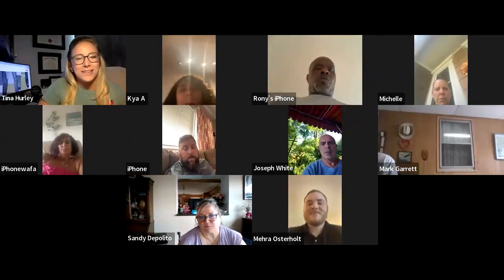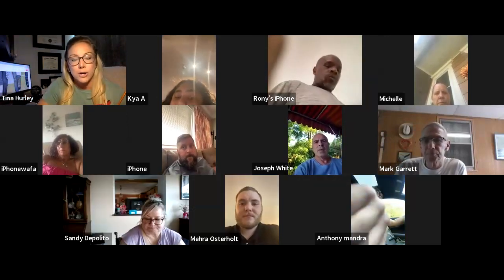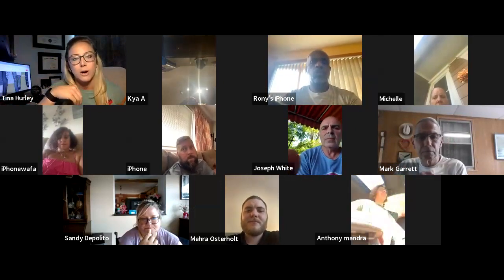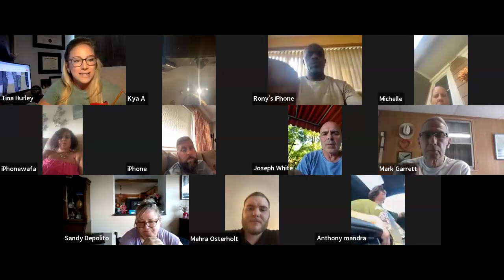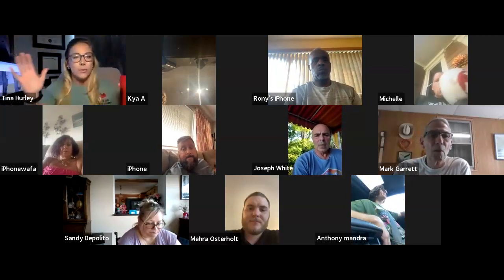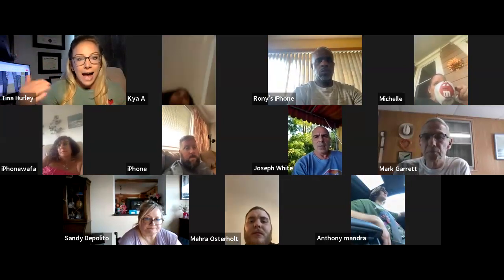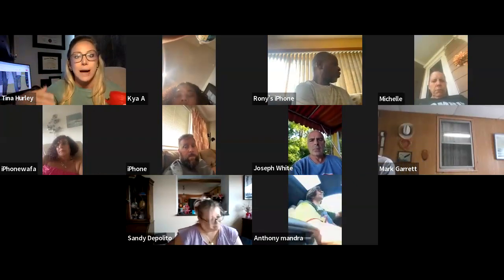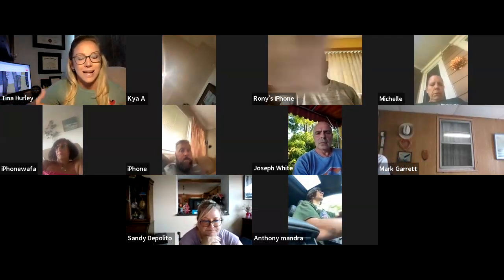Amputees: How to navigate water, pools, lakes, beaches and sand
and follow our page/social channels for more helpful content for amputees!